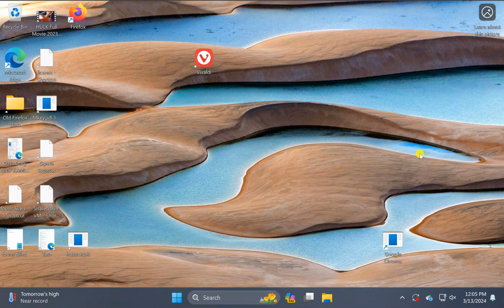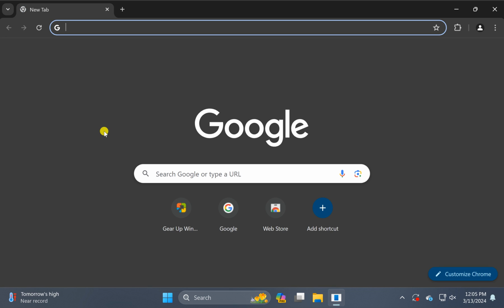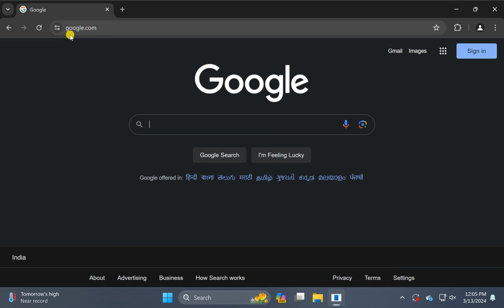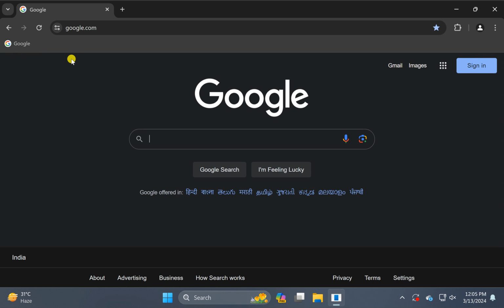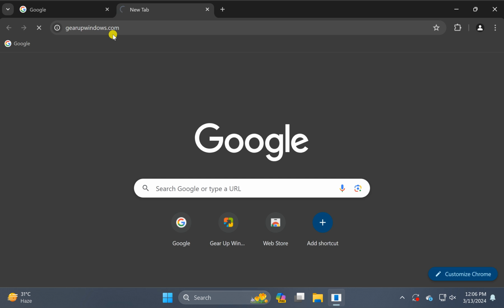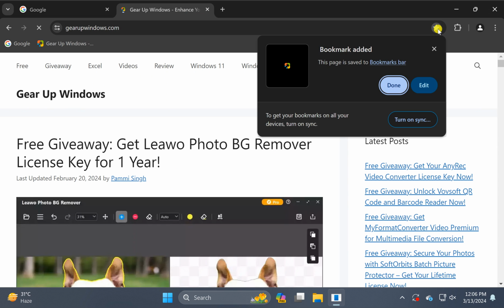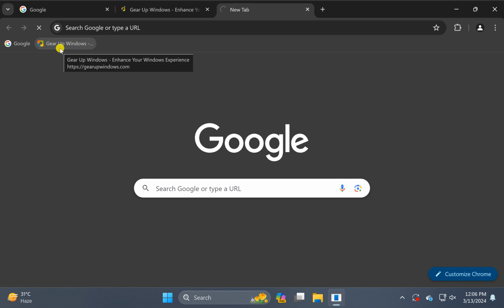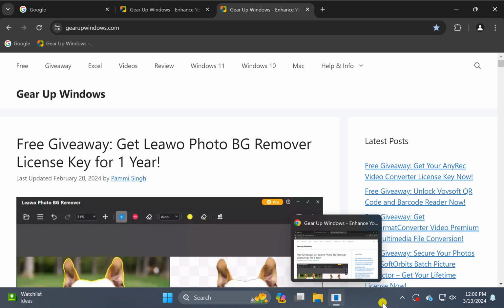How to Bookmark a Webpage for Quick Access in Google Chrome on Windows 11 or 10 | GearUpWindows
Title: "Quick Tip: How to Bookmark a Webpage in Google Chrome on Windows 11/10"

Description:
Welcome to GearUpWindows! In this quick tutorial, we'll show you how to easily bookmark your favorite webpages for quick access in Google Chrome on Windows 11 or 10.

Bookmarks are a convenient way to save and organize websites you visit frequently or want to revisit later. Whether it's a recipe, a helpful article, or a favorite blog, bookmarking makes it easy to find what you're looking for in just a few clicks.

In this video, we'll walk you through the simple steps to bookmark a webpage in Google Chrome. You'll learn how to add bookmarks to your bookmark bar or save them to specific folders, helping you keep your browsing experience organized and efficient.

So if you're ready to streamline your web browsing and access your favorite sites with ease, be sure to watch our tutorial on how to bookmark a webpage in Google Chrome on Windows 11 or 10.